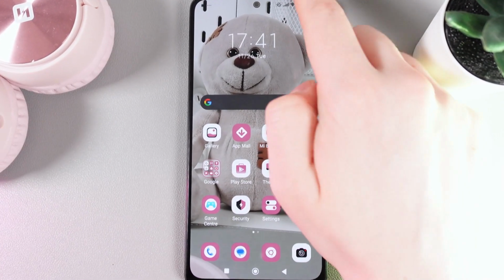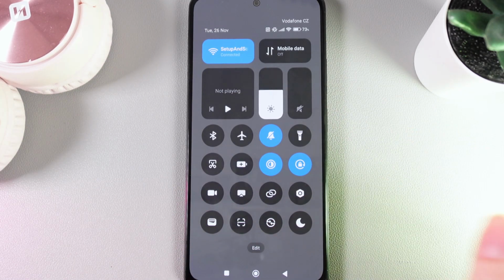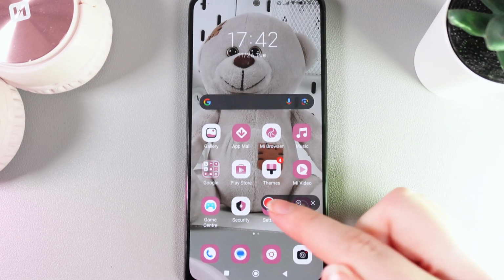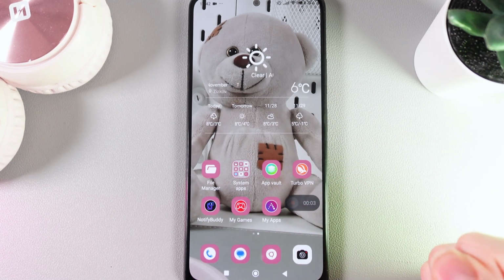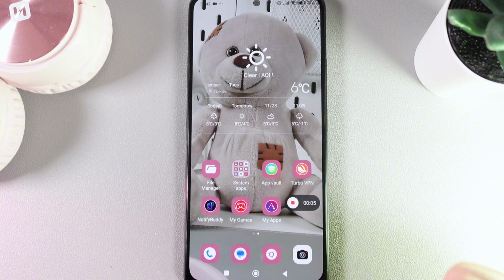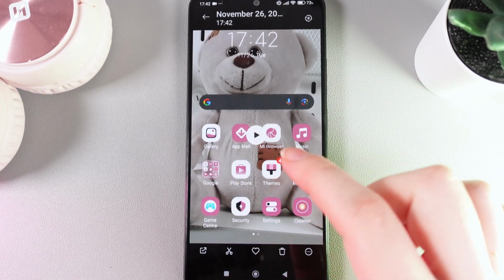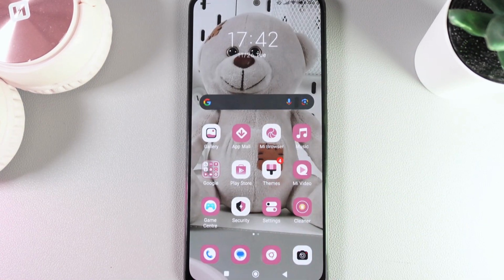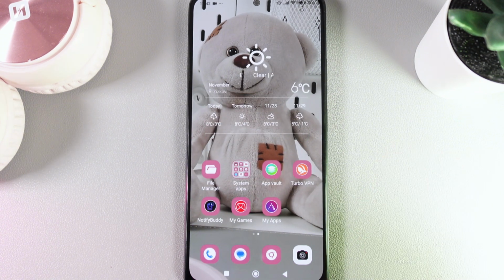How to Record Screen on Xiaomi Redmi Note 12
Hello! In this video, I will show you how to record your screen on a Xiaomi Redmi Note 12. I'll guide you step-by-step: from accessing the screen recording feature by swiping down the notification panel and finding the 'Screen Recording' icon, to starting and stopping the recording with ease. Also, I'll point out the limitations you might encounter with certain apps and how the recordings are saved in your gallery. I hope you find this tutorial helpful.

Guide on Screen Recording with Redmi Note 12
How to Capture Your Screen on Xiaomi Redmi Note 12
Recording Your Screen Activity on Note 12